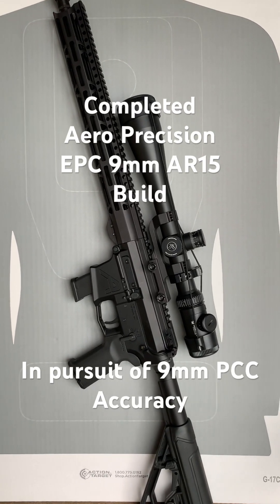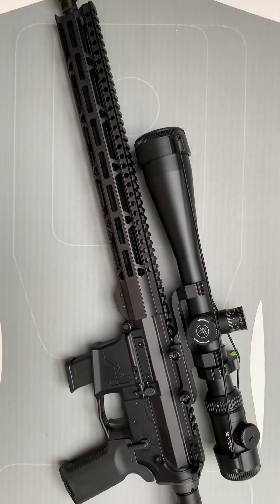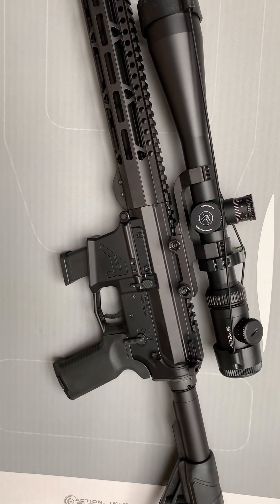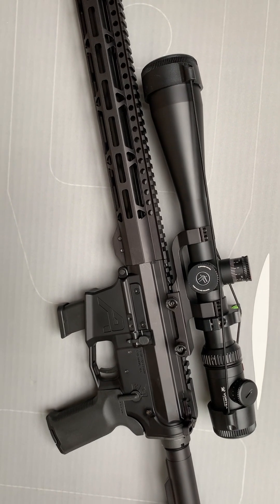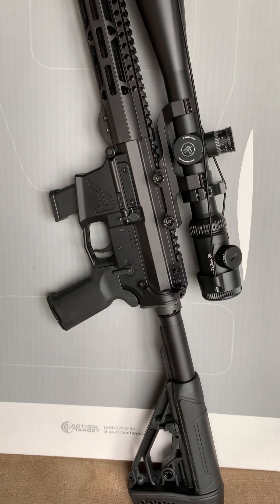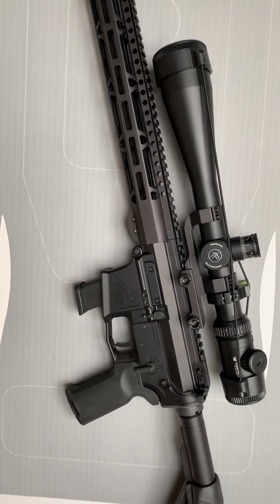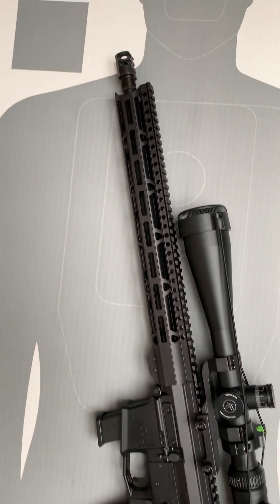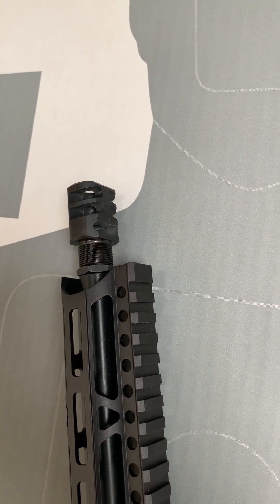Completed Aero Precision EPC 9 9mm AR15 PCC Build -Pursuit of Accuracy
Finally built Aero Precision EPC 9mm AR15 Rifle

Goal remains 1 MOA at 100 yards…can it be done?  We’ll see!